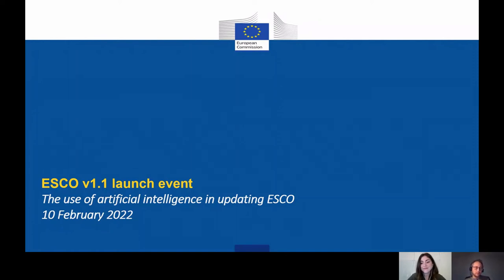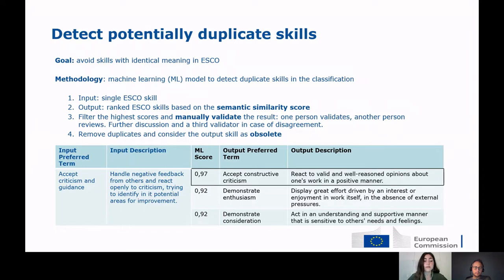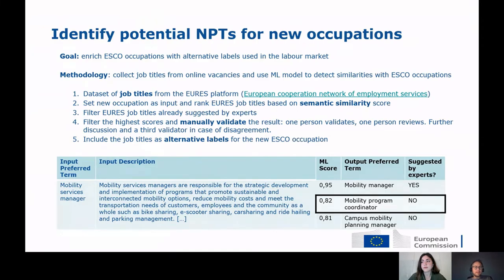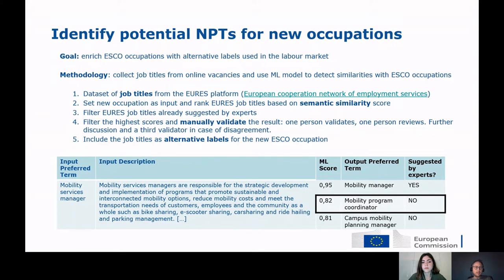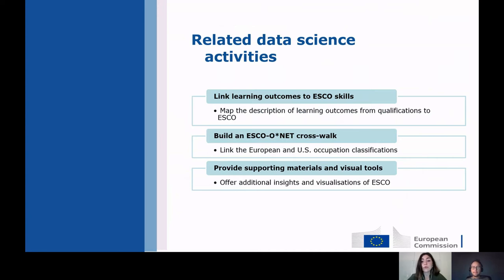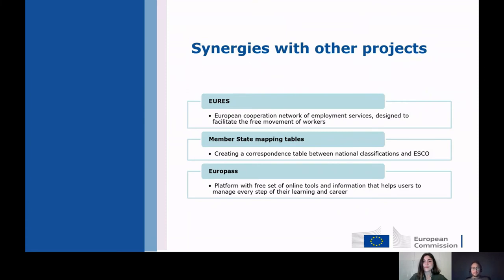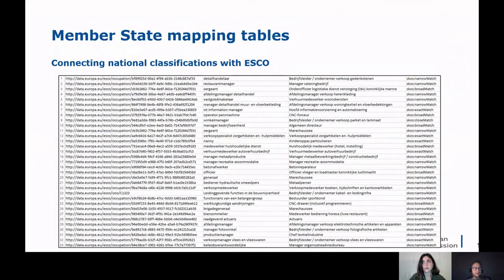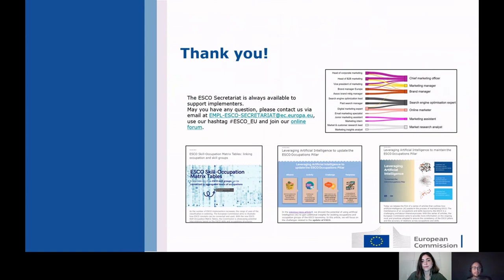ESCO v1.1. launch event - The use of artificial intelligence in updating the ESCO classification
The recording of the presentation made on the ESCO v.1.1 launch webinar on 10 February 2022.